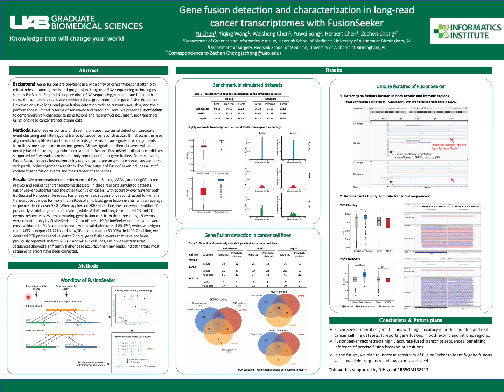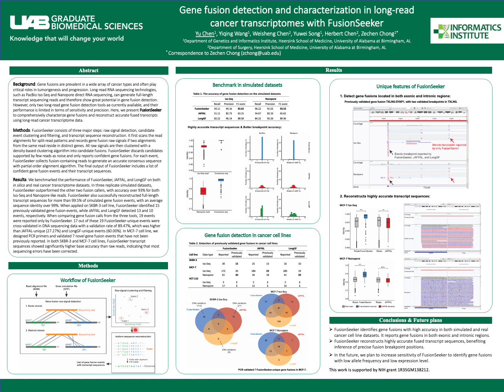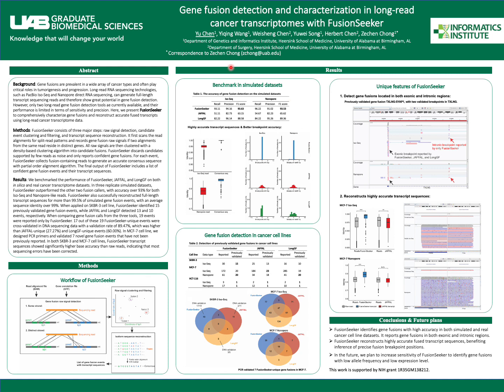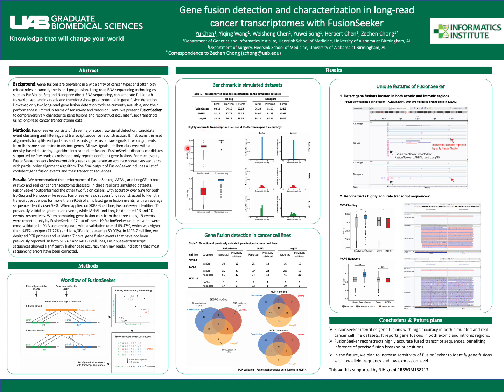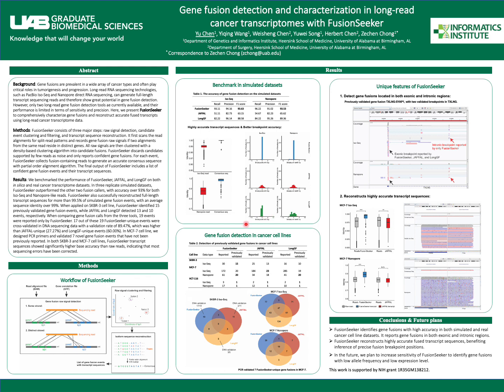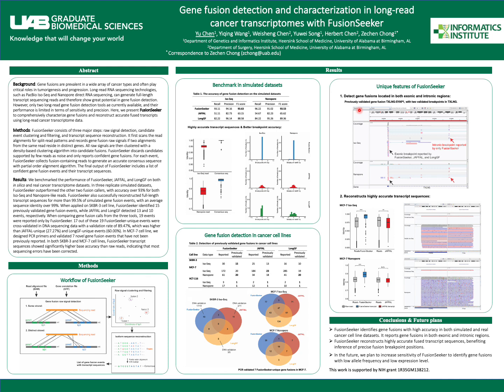Gene fusion detection and characterization in long-read... - Yu Chen - HiTSeq - Poster - ISMB 2022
Gene fusion detection and characterization in long-read cancer transcriptomes with FusionSeeker - Yu Chen - HiTSeq - Poster - ISMB 2022